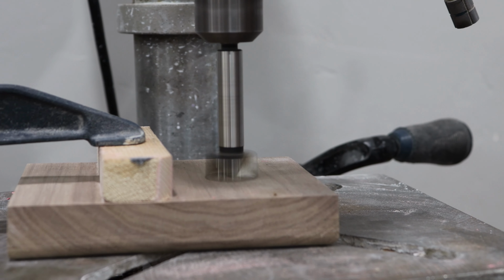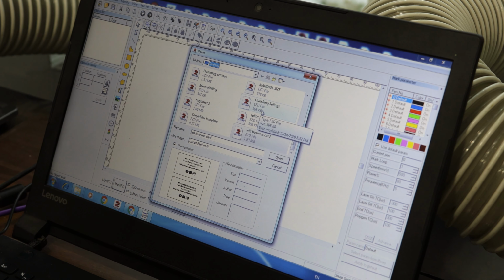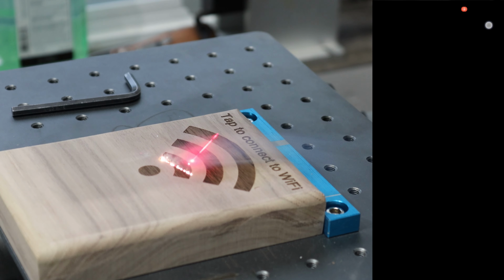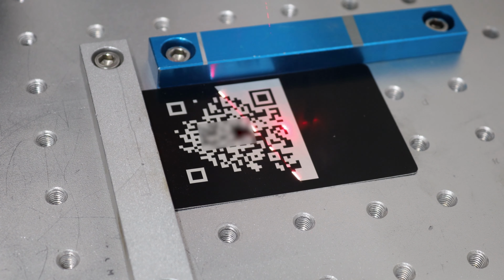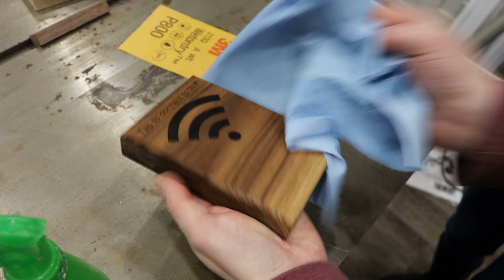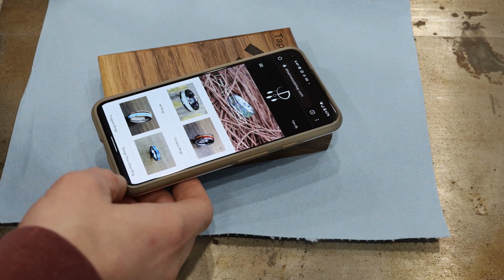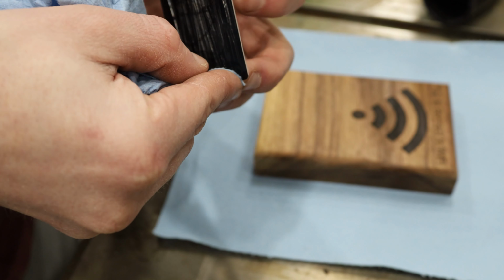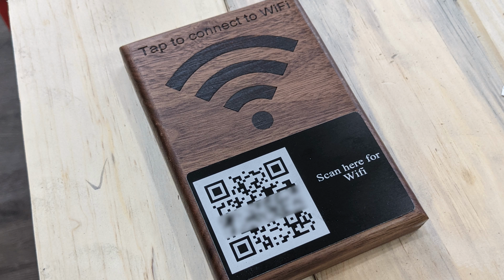How to make an easy NFC and QR code sign!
Easy Smart home addition! Easily connect to WiFi or allow your guests to connect to Wifi through a QR coded or NFC chip. Perfect for your AirBnb guests as well!

This is a fun project that we have started working on here. It was popular during the holiays and we thinka great addition to the shop. If you enjoy a tiny bit of wood working while making something useful give it a try!

This is the beginning of a great time at Dreamwood Rings! We are so excited to be working out of our new shop where we have space to record and teach!

Some of what we use!
Boring Head
3M Sandpaper
Buck Tool Sander
Rikon Bandsaw
Future Lathe! Jet 1221
New Buffer
Mitutoyo Callipers
NFC Chips